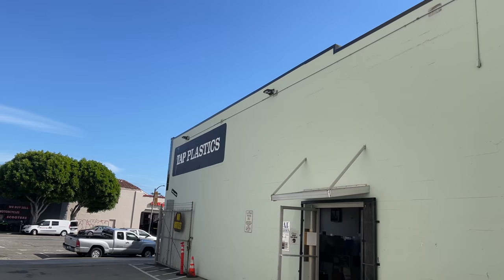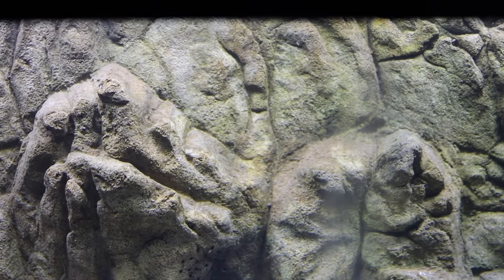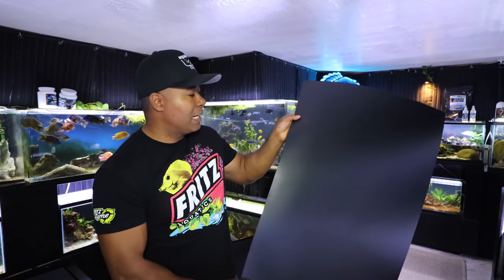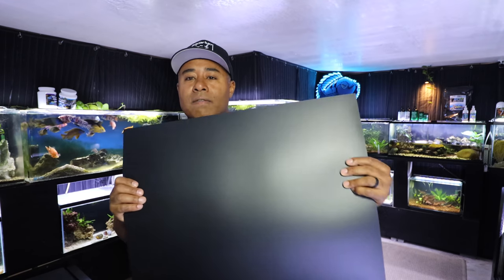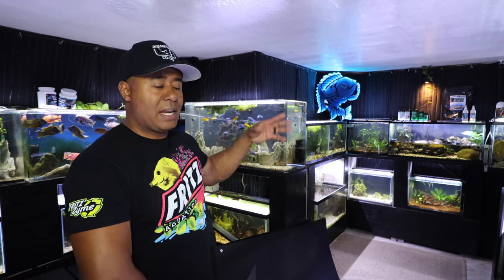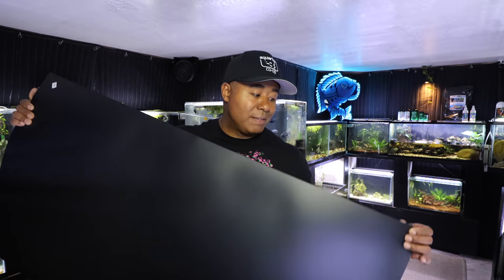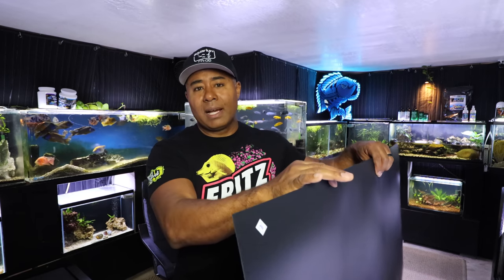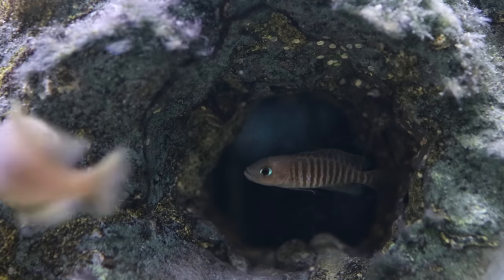Easiest, most Durable, and CHEAPEST Aquarium Background!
A background for your aquarium can serve many purposes, including helping to hide unsightly cords and filters, as well as help the fish feel more secure in the aquarium. In this video I share what is arguably the most durable, cost effective, and easiest aquarium background that you can add to your fish tank.

Mail To:
Tazawa Tanks
58 West Portal Ave 235